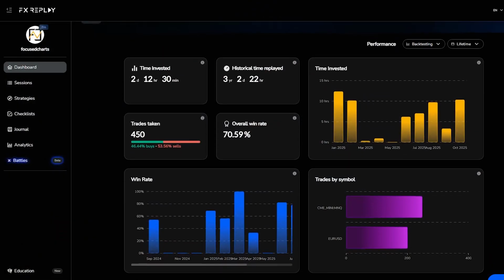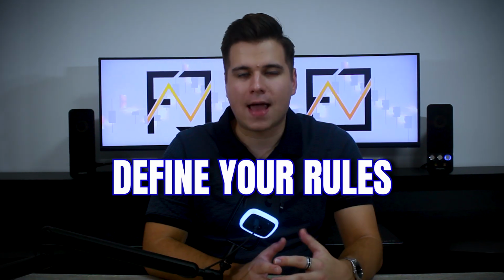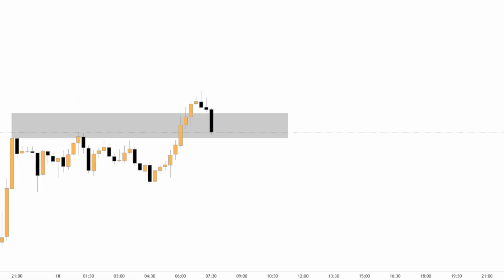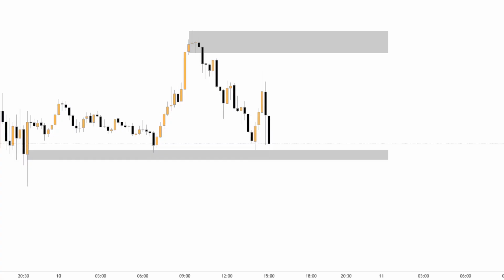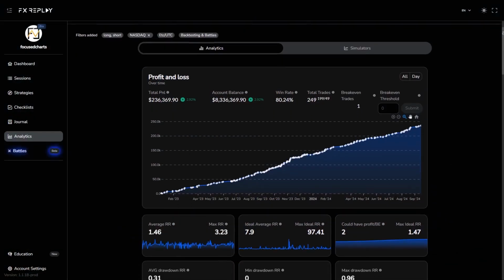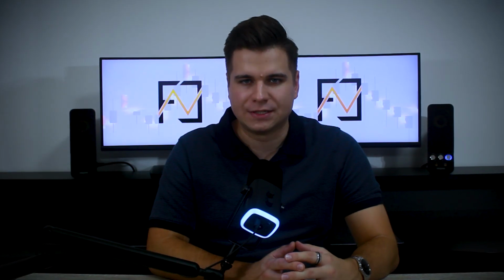What is Backtesting And Why Every Trader Needs It | FOCUSED CHARTS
Hi, in this video, I’ll explain what backtesting actually is and why it’s one of the most important steps in building a trading strategy.
You’ll learn how backtesting helps traders understand whether their ideas truly work — before risking any real money.

🧠 Trading psychology & mindset
📉 The reality of trading (no hype, no false promises)
📊 Technical analysis explained simply
🚀 Motivation & discipline

❌ I’m not selling courses or signals – just free content and transparency.